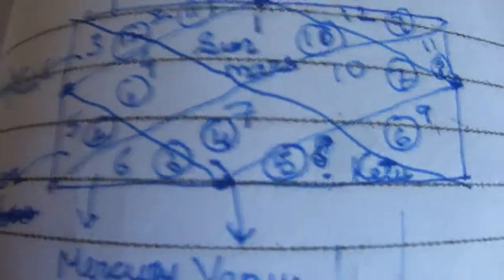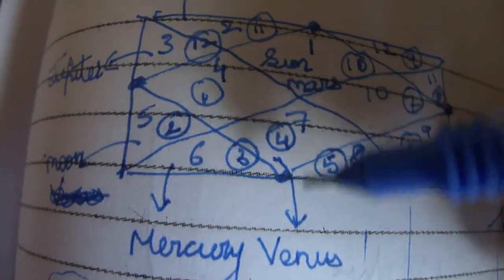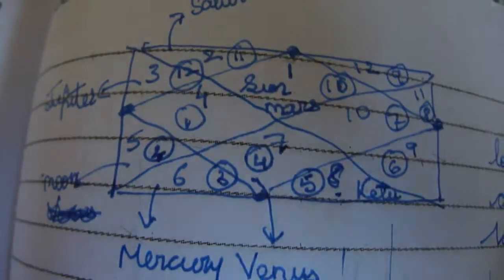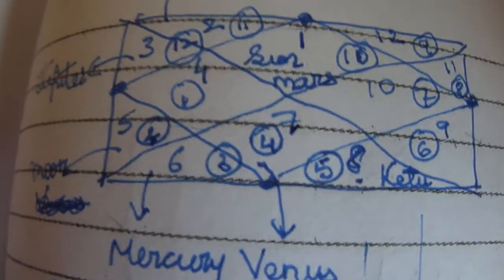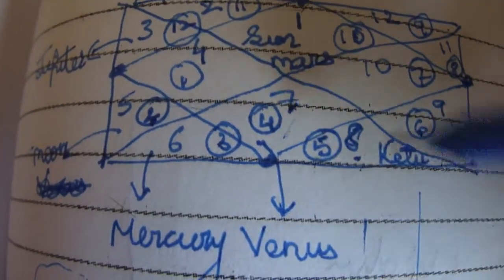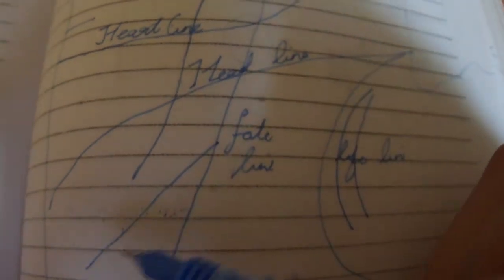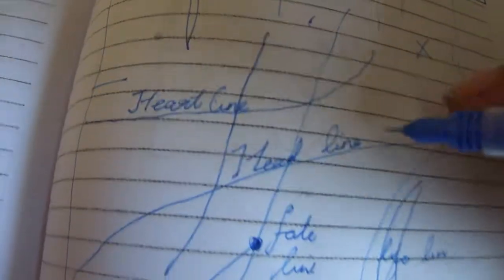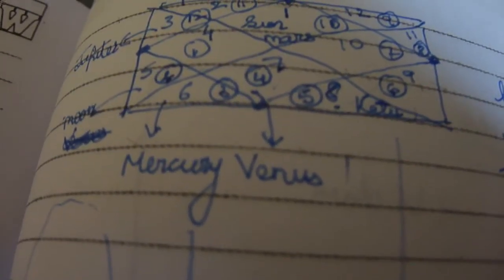sample love marriage palmistry/astrology